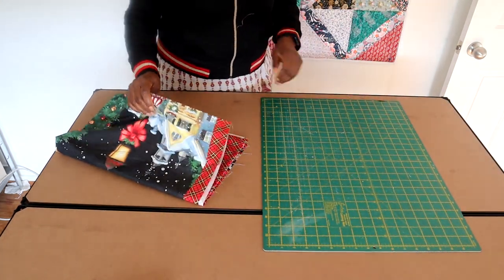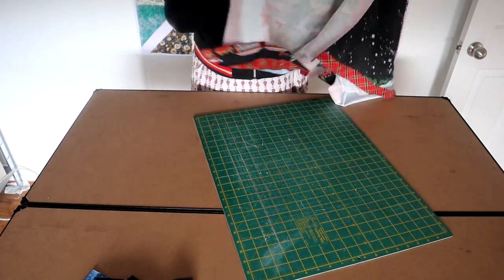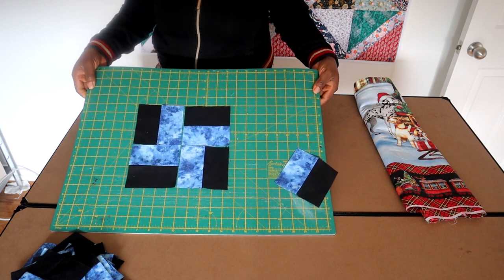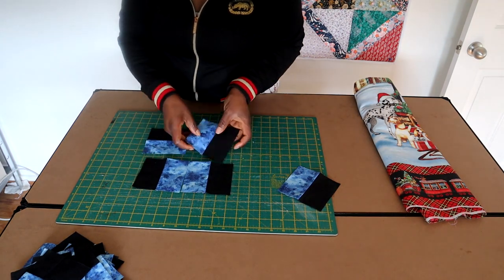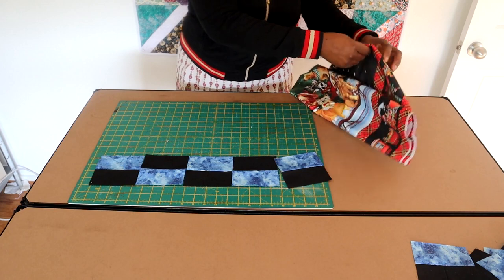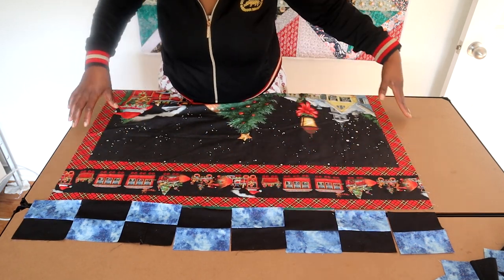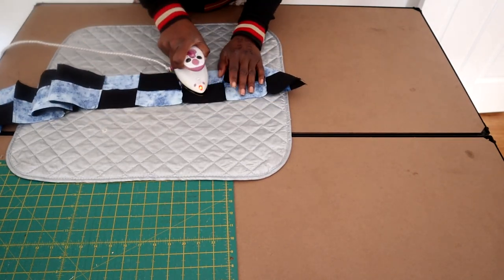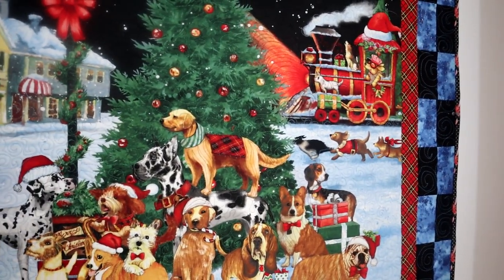Dog Sleigh Wall Quilt fast and simple border design.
A charming quick wall quilt that's quick and simple to make for christmas.